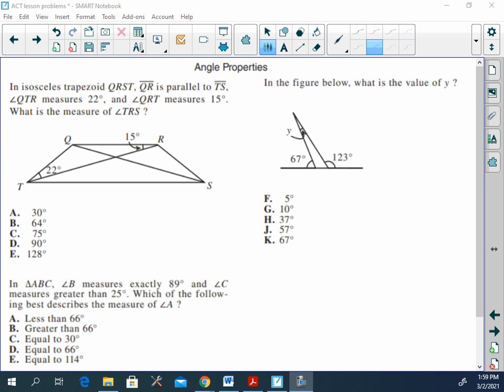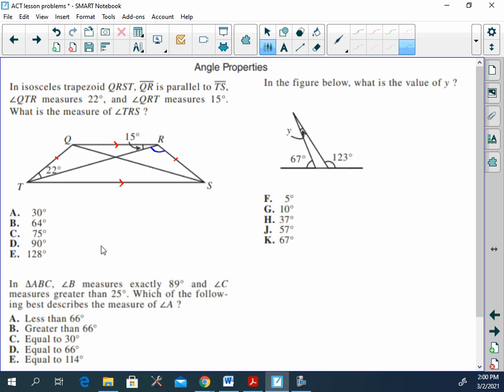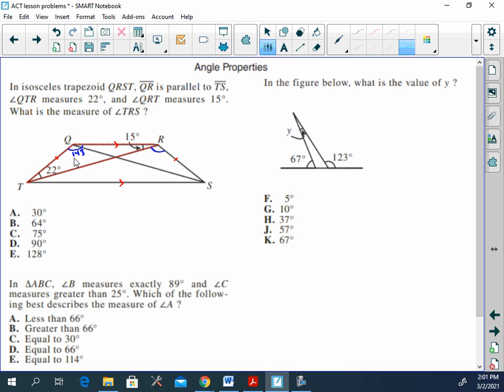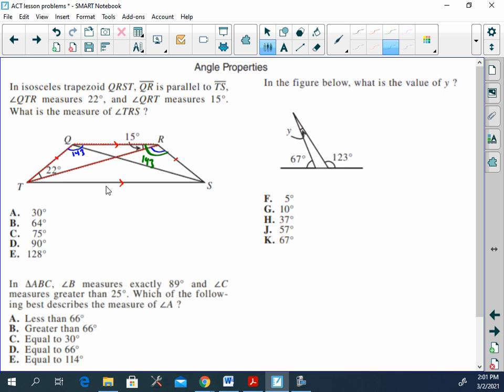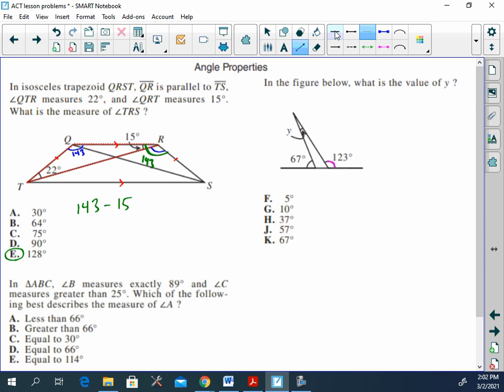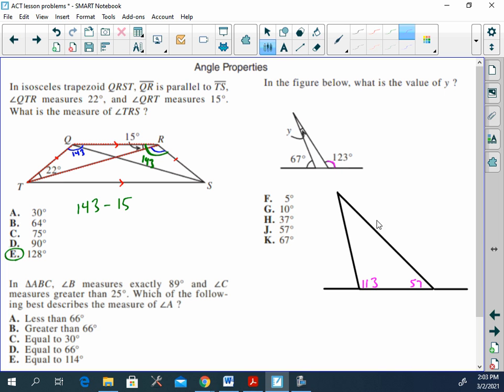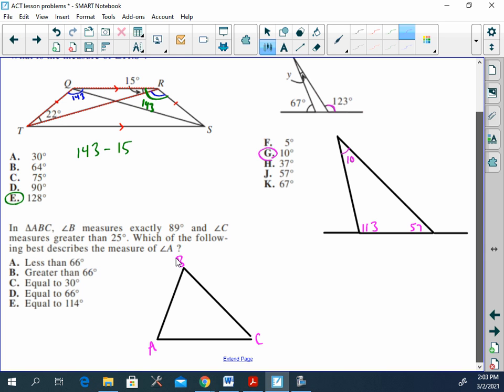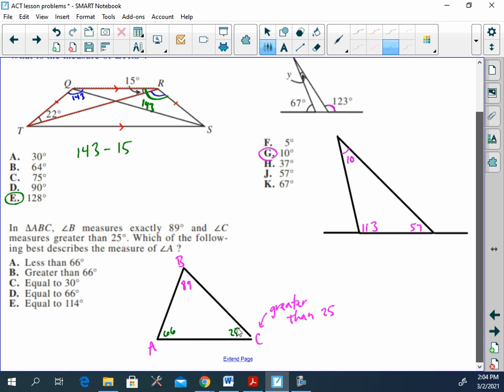Daily Lesson 16 Angle Properties